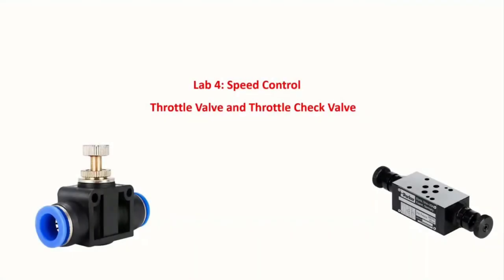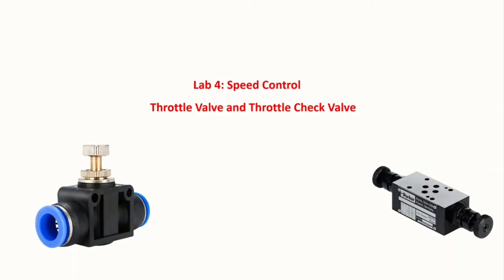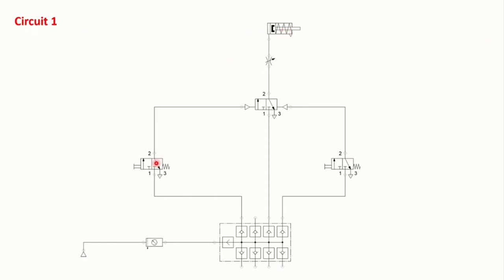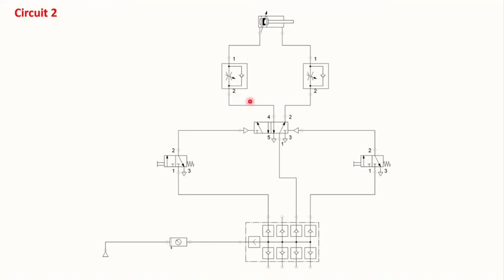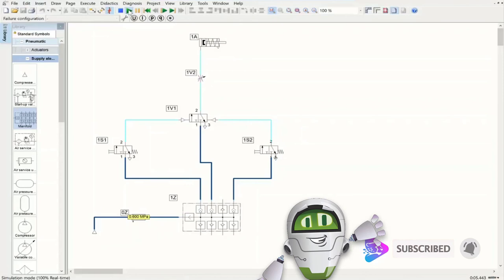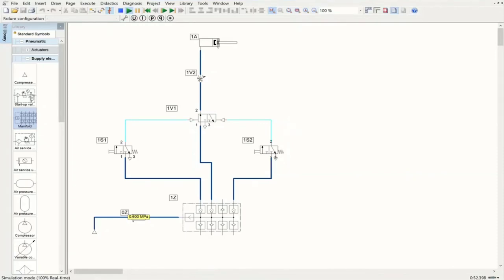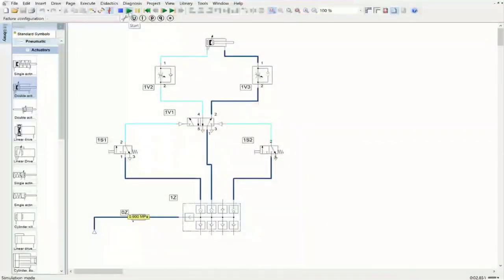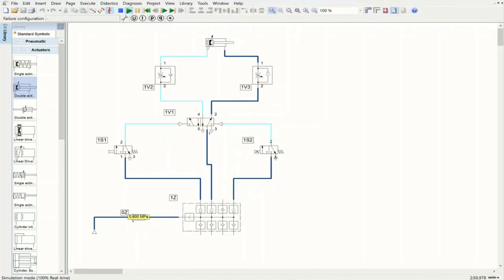Throttle Valve and Throttle Check Valve | Speed Control | Introduction to FluidSIM | Tutorial 5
This video shows the differences of throttle and throttle check valves. Two circuits are designed in which throttle and throttle check valves are used. In the first pneumatic circuit, the speed of a single acting cylinder is controlled by a throttle valve. It is shown with the use of a throttle valve, we can reduce the actuation speed of a single acting cylinder. However, with throttle valve, we have less flexibility in the speed control as the speed of advancing and retraction will be the same. In the second example, we use throttle check valve to control the speed of double acting cylinder. Two throttle check valves are connected to the double acting cylinder. It is shown that we can adjust the speed of advancing and retraction with the use of these throttle check valves.